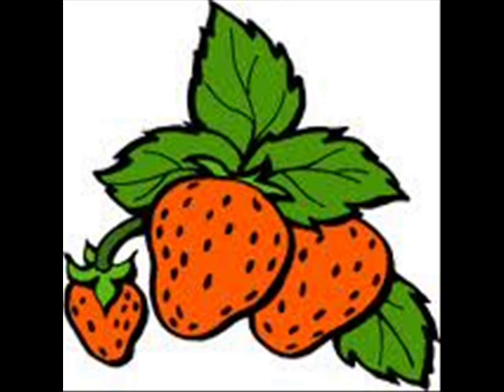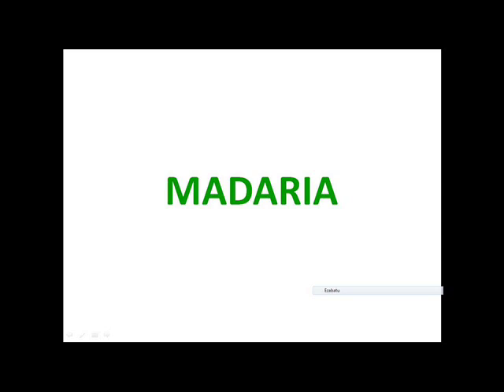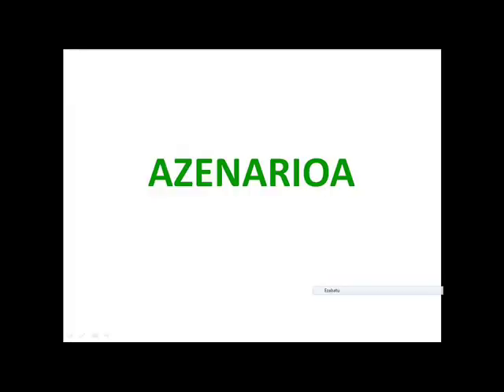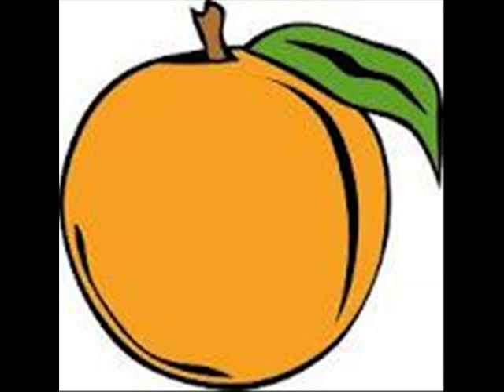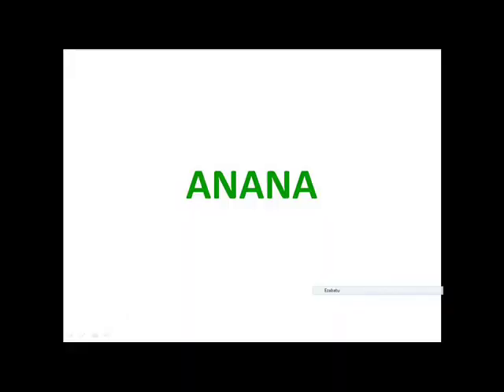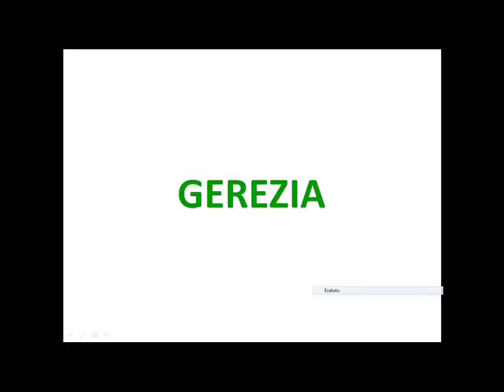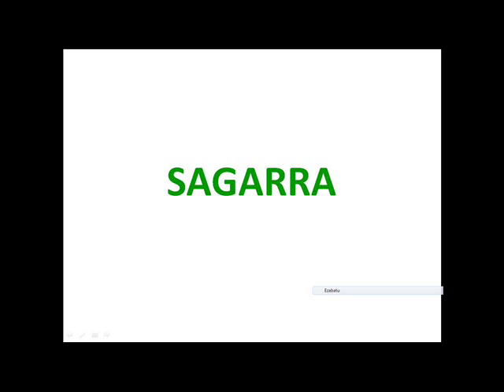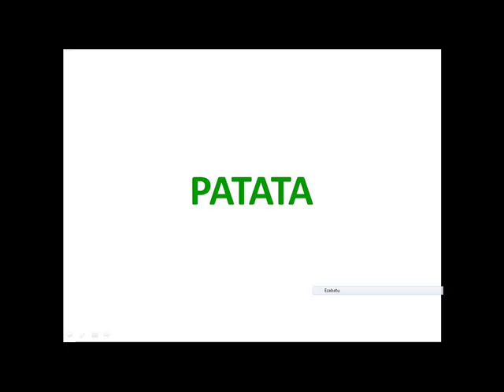Learning Basque: Fruit and vegetables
madaria-pear
peach-mertxika
strawberry-marrubia
azenarioa.carrot
tomatea.tomato
lekak-beans
patata-potato
apple-sagarra
plum-okerana
cherry-gerezia
Learn Basque online for free!